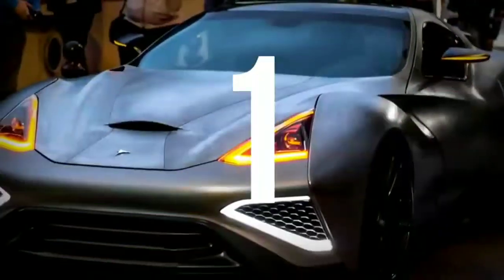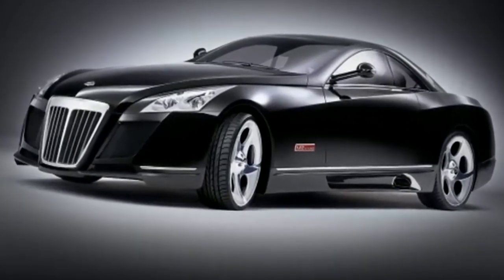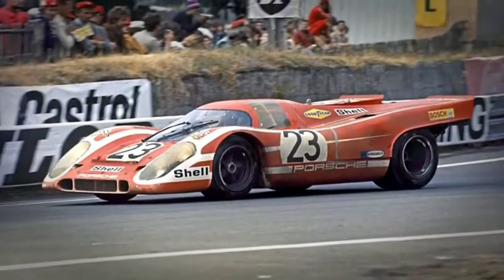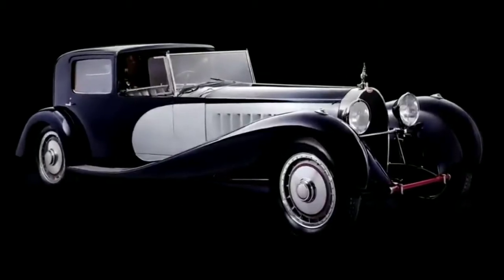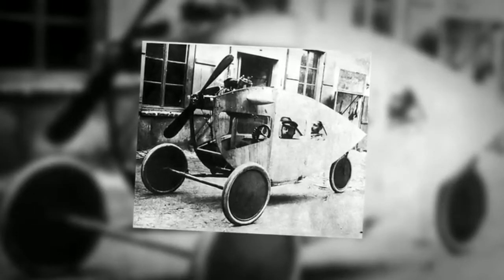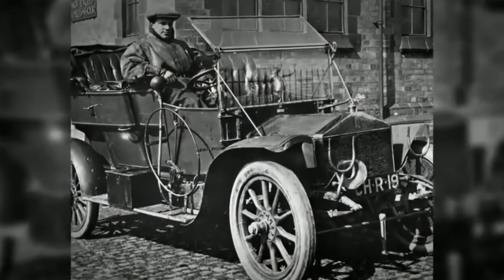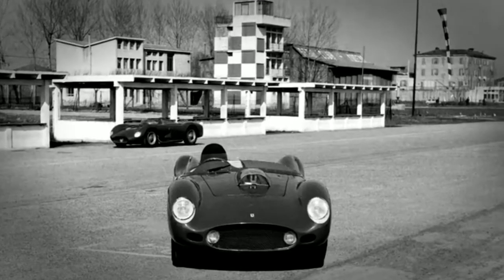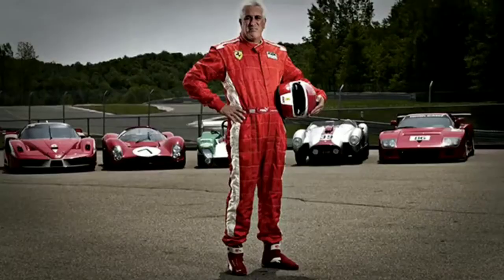Top 10 RAREST & MOST EXPENSIVE Cars In The World|| 2020